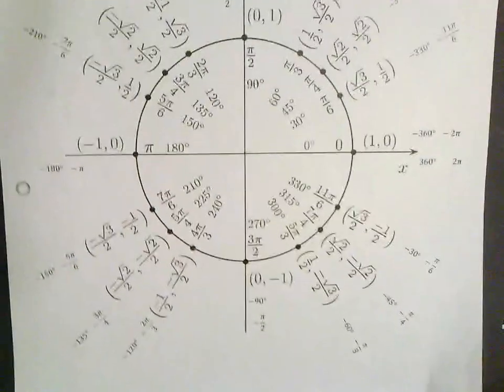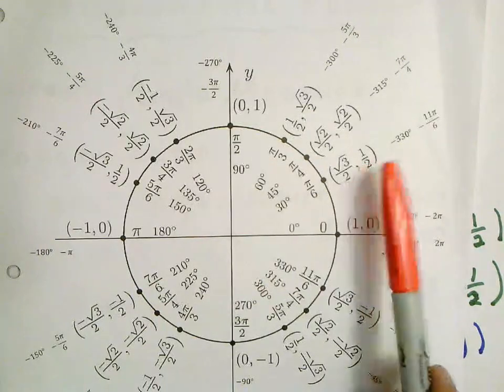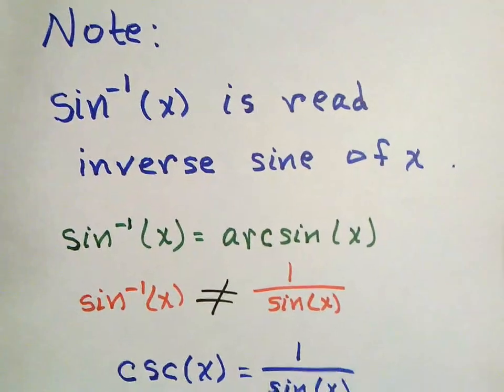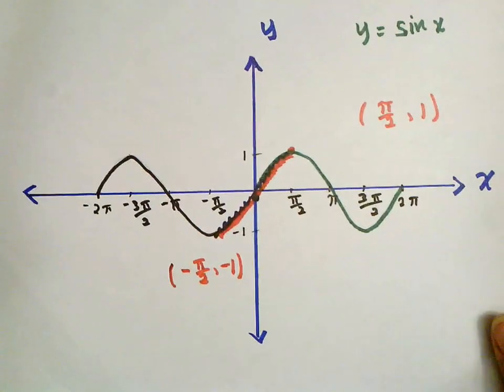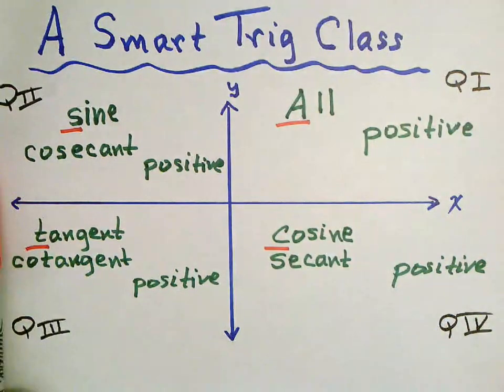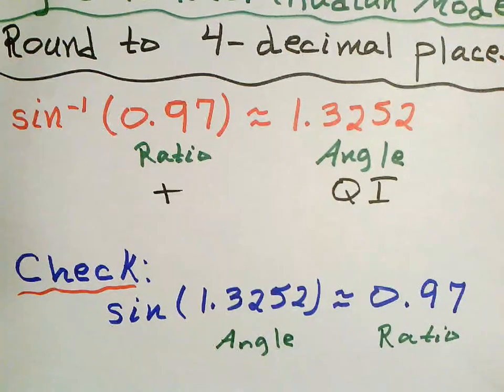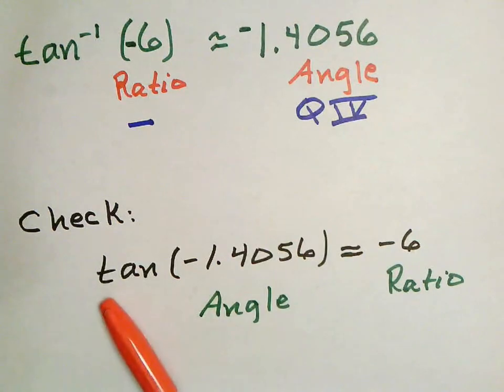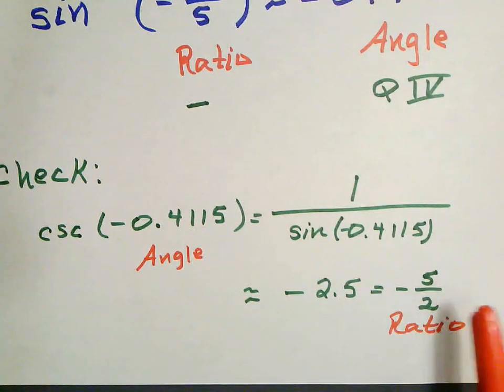04.06.2020 Video PC